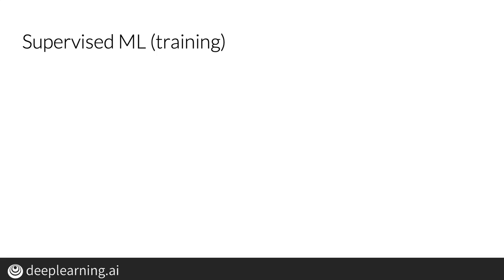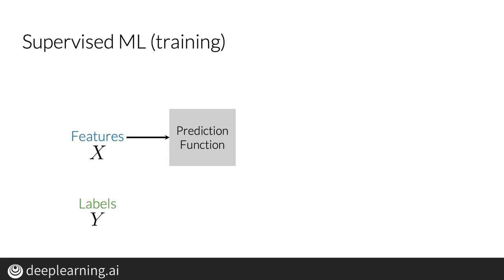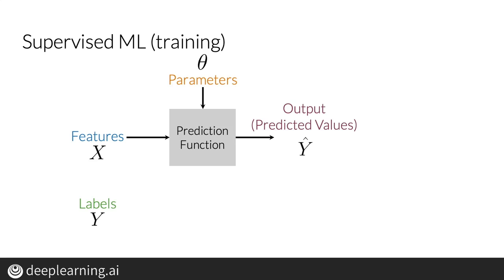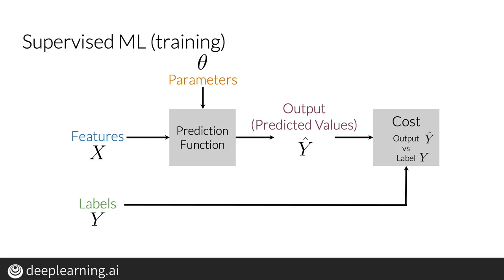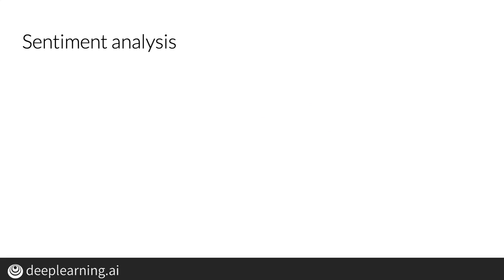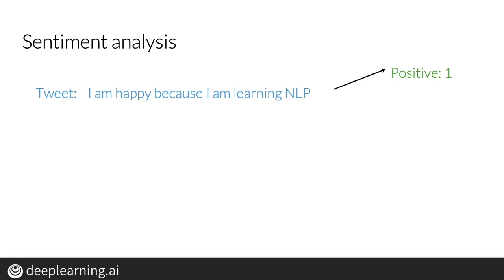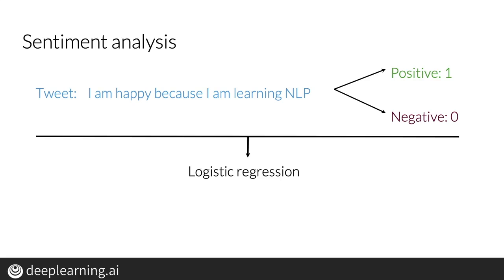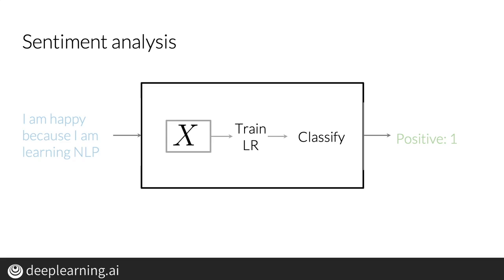𝗦𝘂𝗽𝗲𝗿𝘃𝗶𝘀𝗲𝗱 𝗠𝗟 & 𝗦𝗲𝗻𝘁𝗶𝗺𝗲𝗻𝘁 𝗔𝗻𝗮𝗹𝘆𝘀𝗶𝘀| 𝗟𝗼𝗴𝗶𝘀𝘁𝗶𝗰 𝗥𝗲𝗴𝗿𝗲𝘀𝘀𝗶𝗼𝗻 | 𝗡𝗟𝗣 𝗦𝗽𝗲𝗰𝗶𝗮𝗹𝗶𝘇𝗮𝘁𝗶𝗼𝗻 𝗖𝗼𝘂𝗿𝘀𝗲 | 𝗘𝗽𝗶𝘀𝗼𝗱𝗲 4